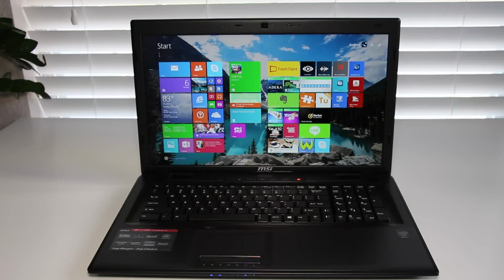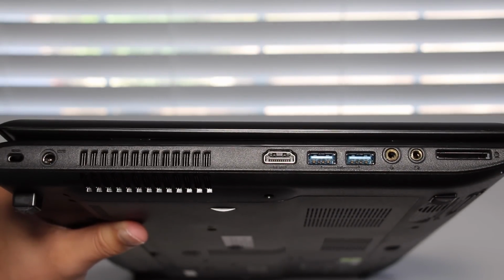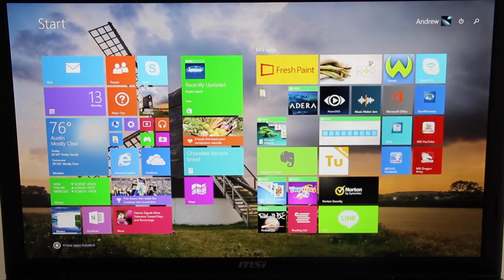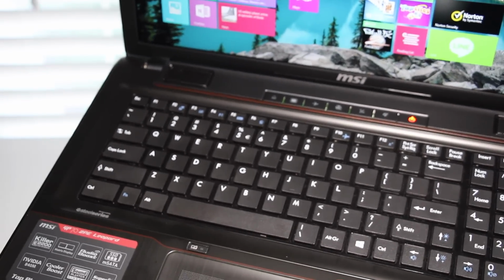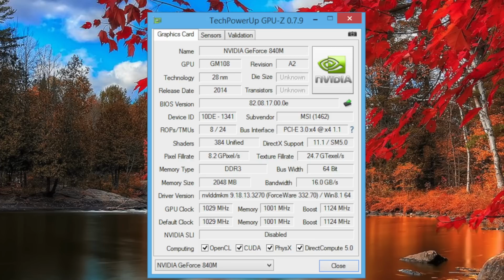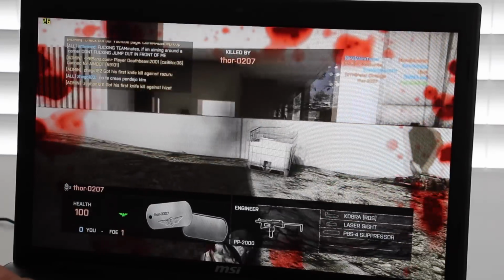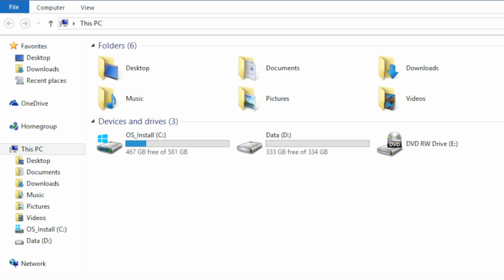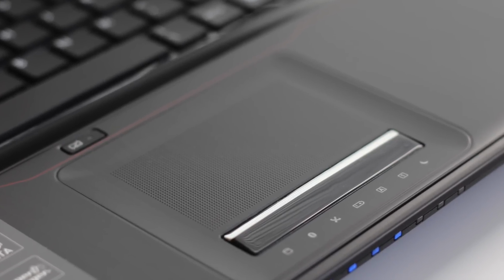MSi GP70 2PE Leopard 17.3" Gaming Laptop Review 840M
What's up YouTube, here is my full review on the MSi GP 70 2PE Leopard 17.3" Gaming Laptop.

Specs:
Intel i5-4210H @ 2.9GHz Turbo boost up to 3.5GHz
8GB Ram
Intel HD 4600
NVIDIA GeForce GT 840M with 2GB DDR3
17.3" LCD display 1920 x 1080p
1TB Toshiba Hard drive @ 5400RPM
Killer Qualcomm E2200 Ethernet
2 USB 2.0
2 USB 3.0
HDMI out
VGA port